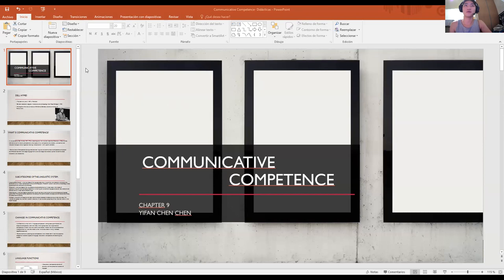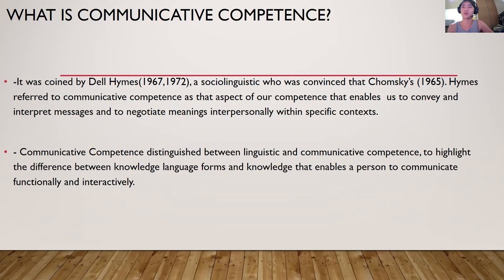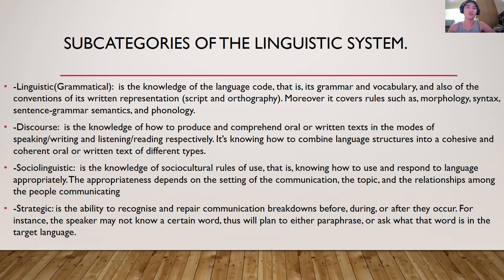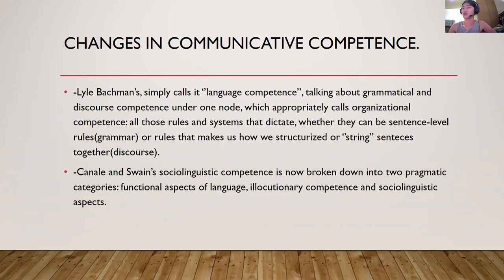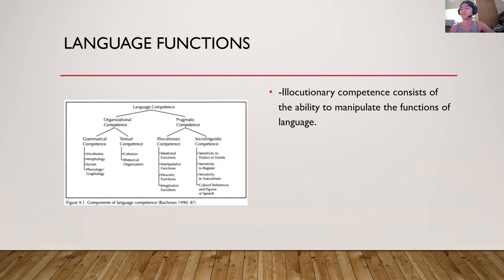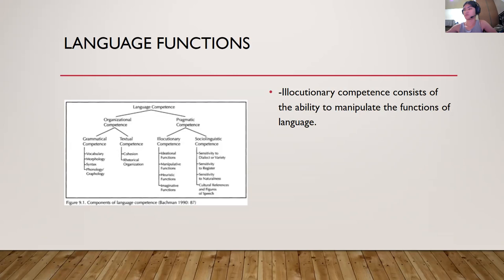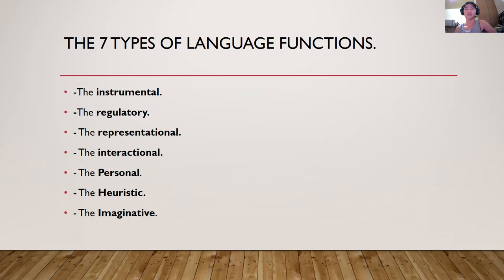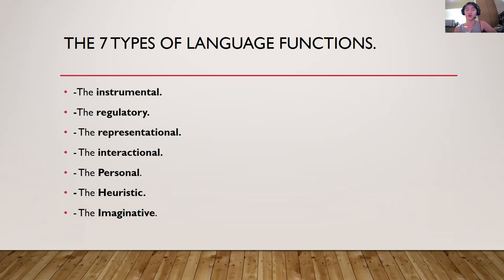Communicative Competence - Dell Hymes.